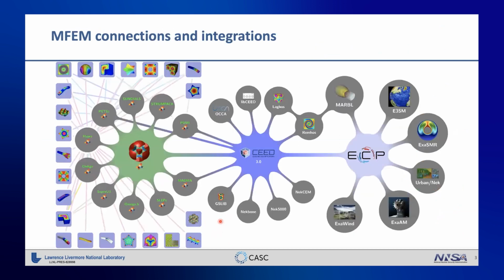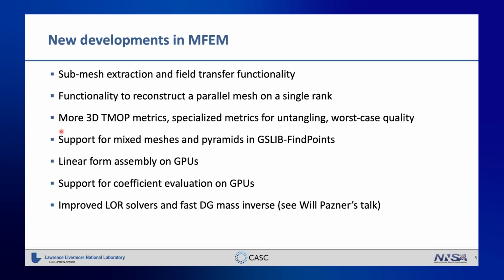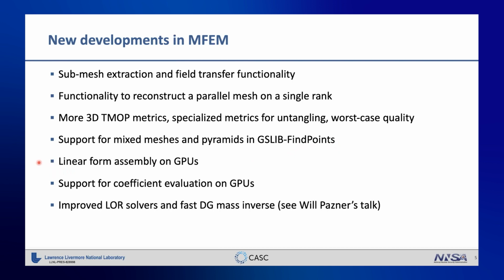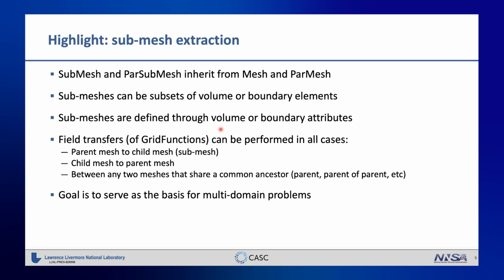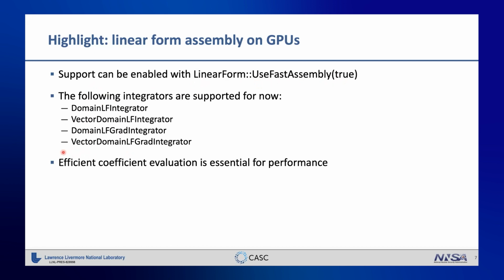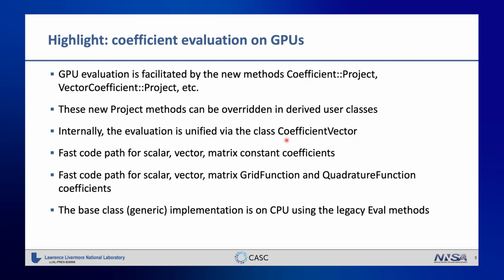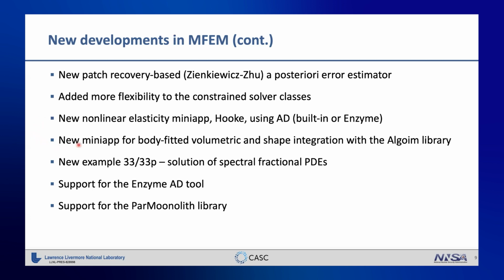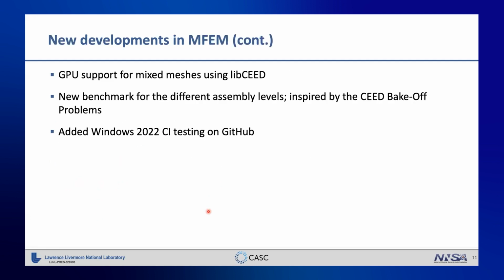MFEM Workshop 2022 | Recent Developments in MFEM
The LLNL-led MFEM (Modular Finite Element Methods) project provides high-order mathematical calculations for large-scale scientific simulations. The project’s second community workshop was held on October 25, 2022, with participants around the world.

Veselin Dobrev of LLNL detailed the project’s recent developments including sub-mesh extraction, linear form assembly on GPUs, coefficient evaluation on GPUs, new mini-apps and examples, Windows 2022 CI testing on GitHub, and more. He also summarized MFEM’s integrations with other software libraries and the team’s engagements with the Extreme-scale Scientific Software Development Kit, SciDAC, and the FASTMath Institute.

LLNL-PRES-842999